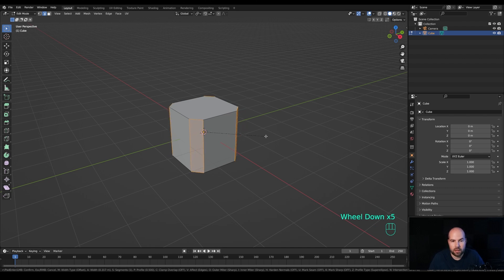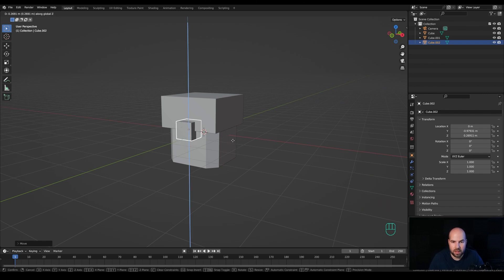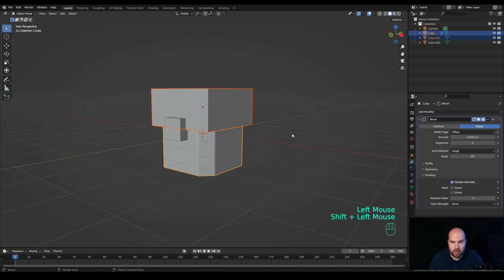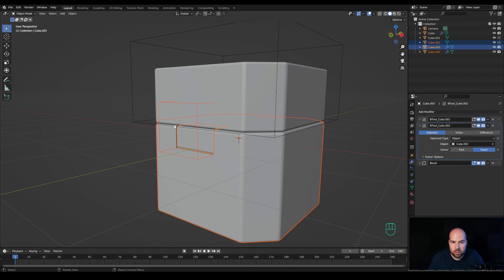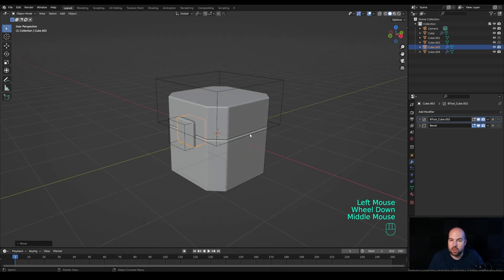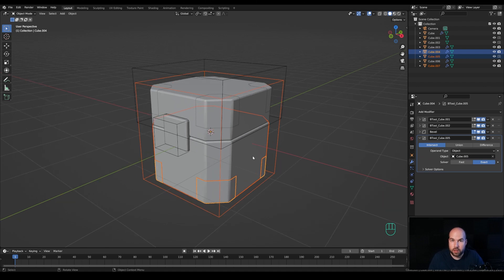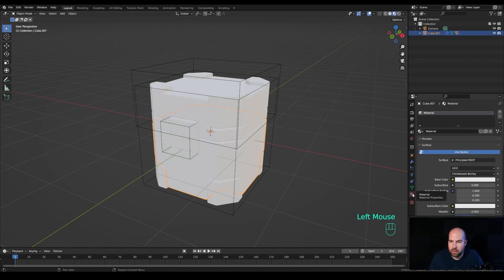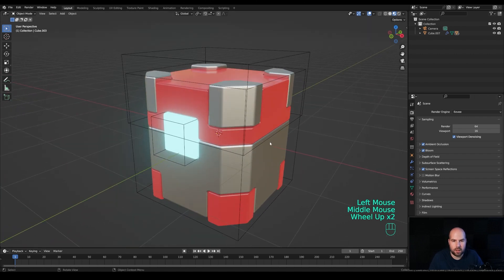Learn Blender Hard Surface Modeling in 5 Minutes! | Polygon Runway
Let’s learn how to do a hard surface modeling using boolean modifiers and Bool Tool addon in Blender in 5 minutes!
Want to master illustrations like this? Use SUSHIMASTER code to get a discount and grab one of the courses